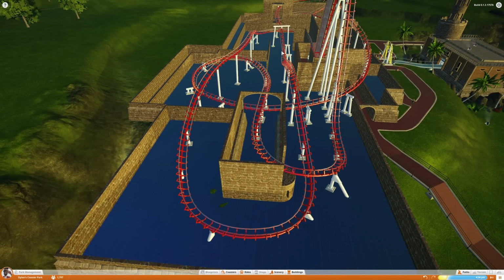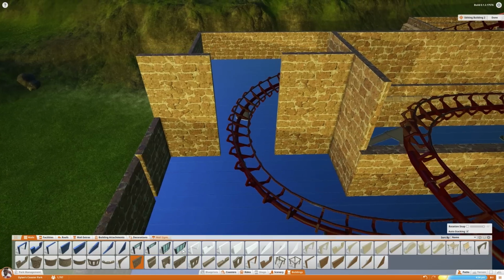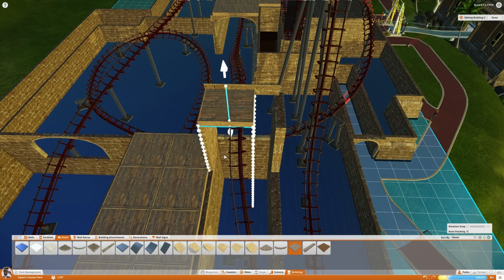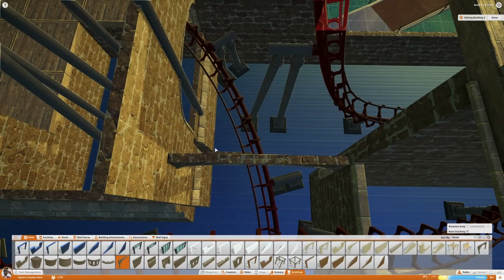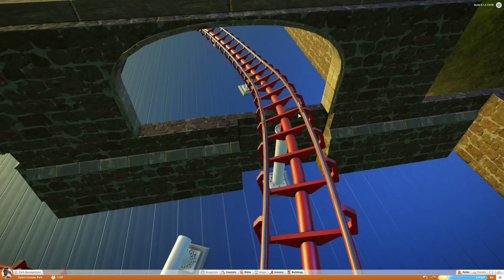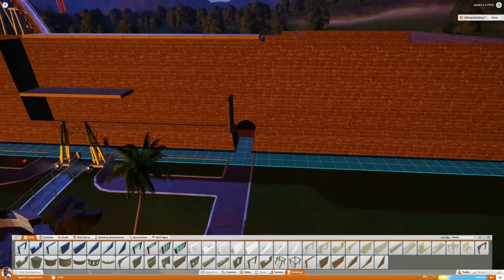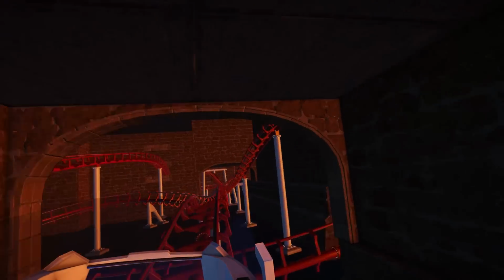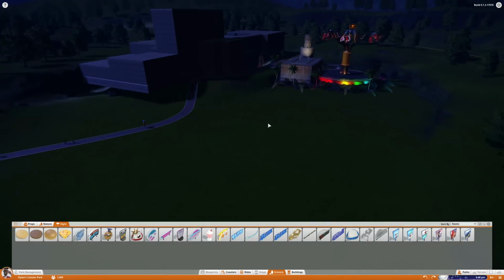Planet Coaster | Part 7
It's time to start working on a dark ride!

► TwitchTV...

► PC Specs...